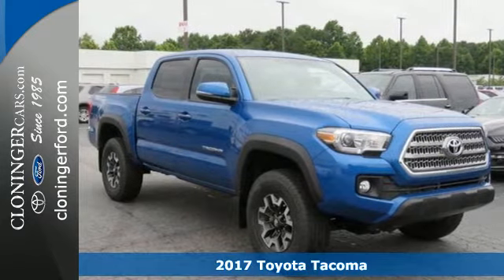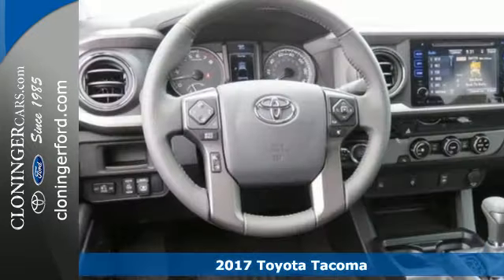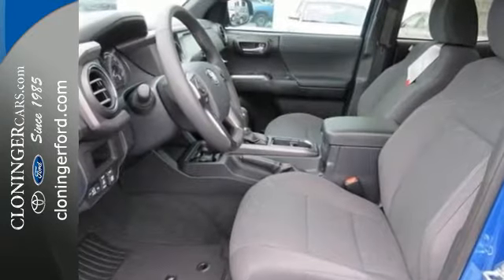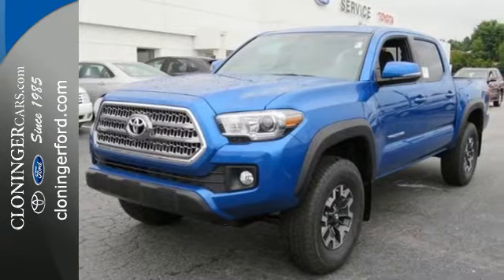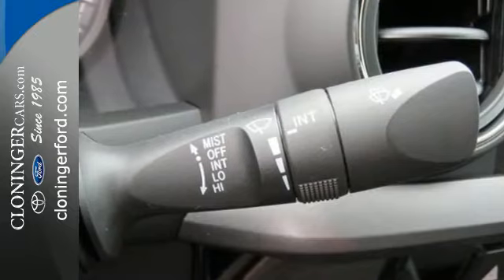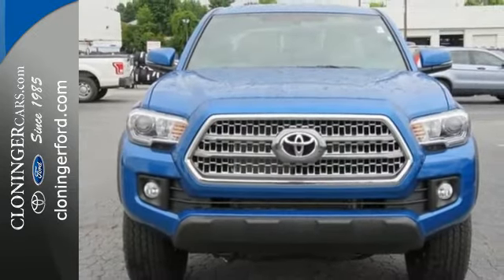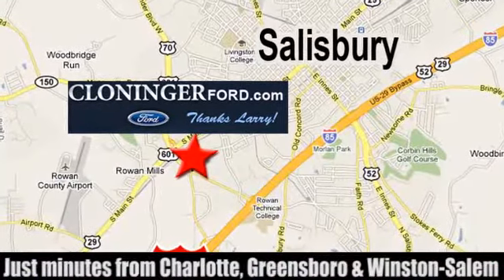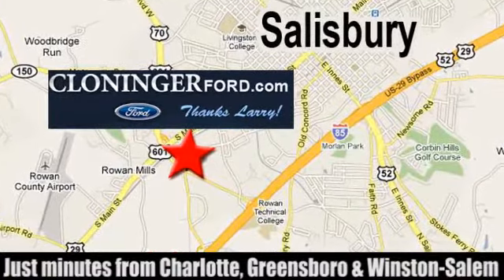2017 Toyota Tacoma Salisbury, NC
Year: 2017
Make: Toyota
Model: Tacoma
Trim: TRD Off Road
Engine: 3.5L V6 24V
Transmission: 6-Speed Automatic
Color: Blazing Blue Pearl
Stock #: T17767
VIN: 5TFAZ5CN9HX039591
2017 Toyota Tacoma TRD Offroad

Address:
511 Jake Alexander Blvd S